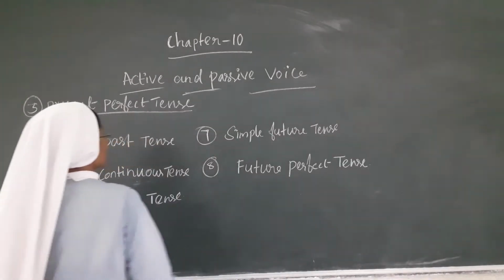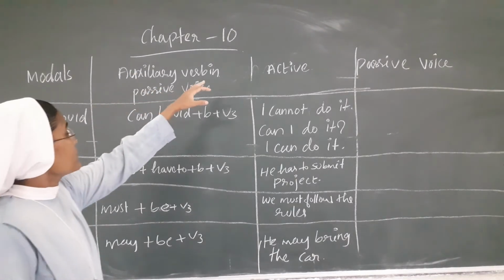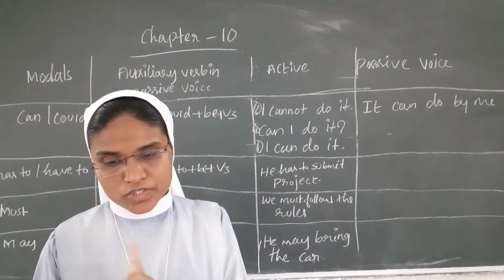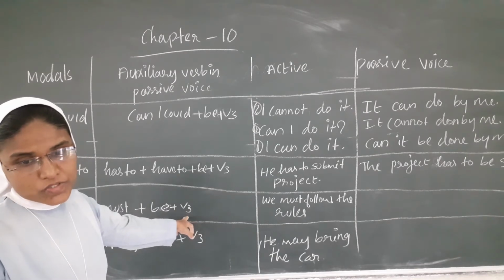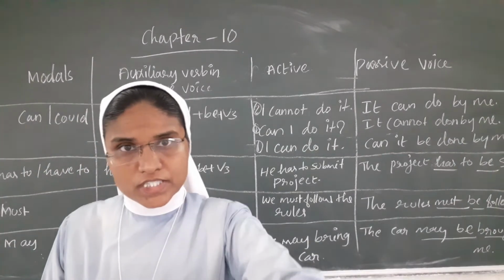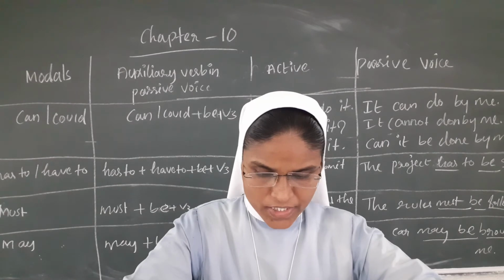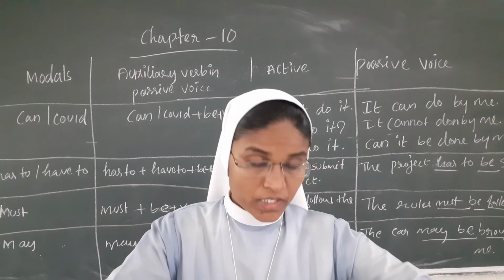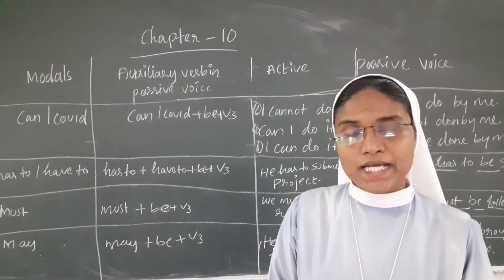CLASS - 7 || ENGLISH GRAMMAR || CHAPTER - 10 || ACTIVE AND PASSIVE VOICE || PART - 2